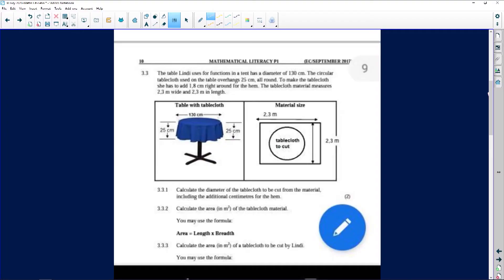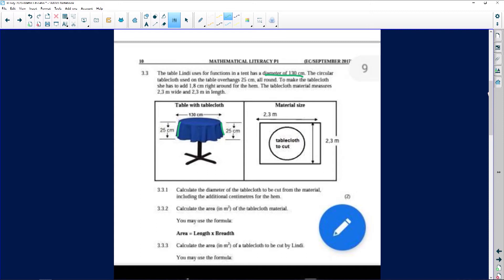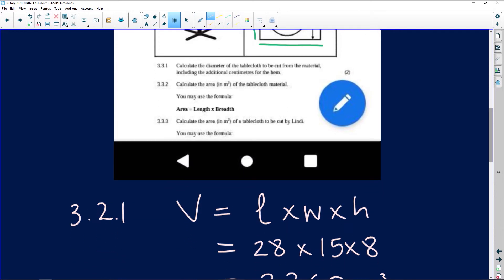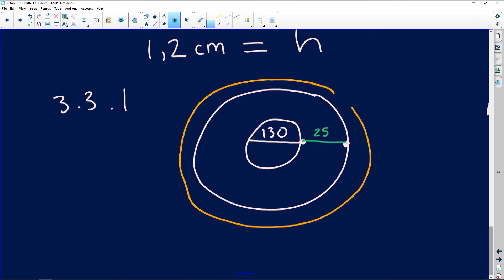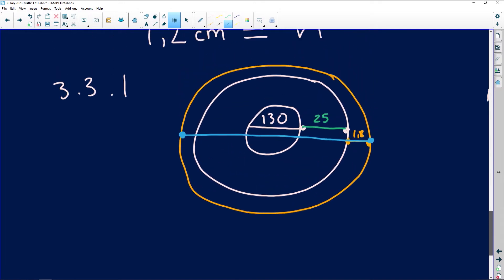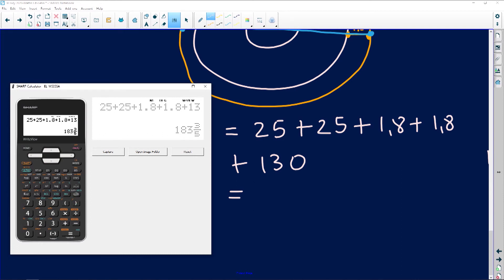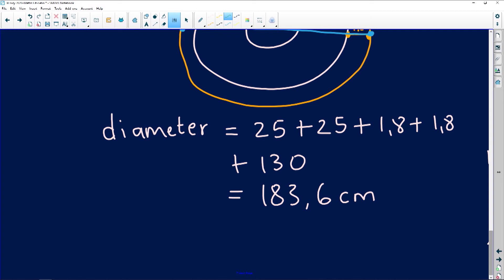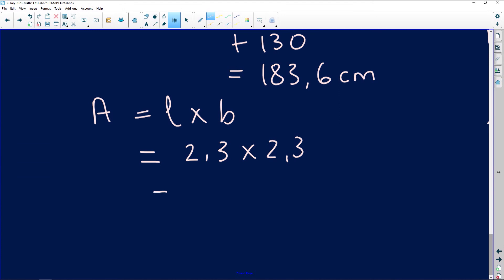Maths Literacy 2020: Calculating the Diameter of a Tablecloth